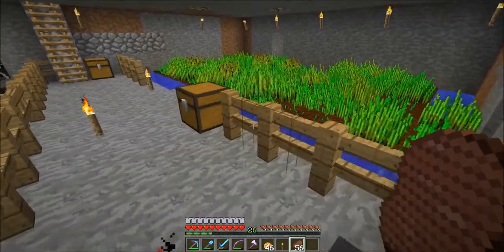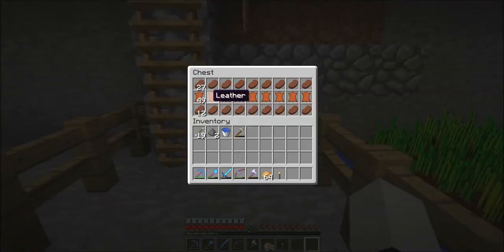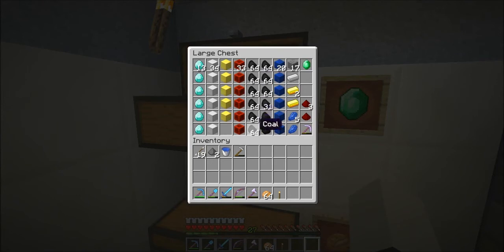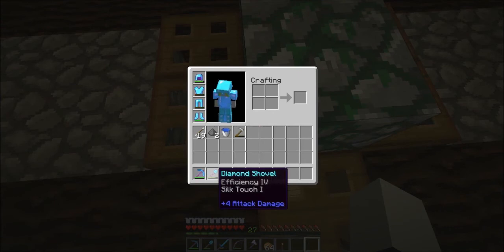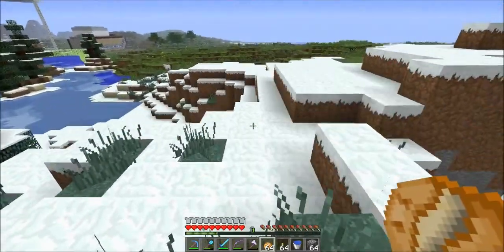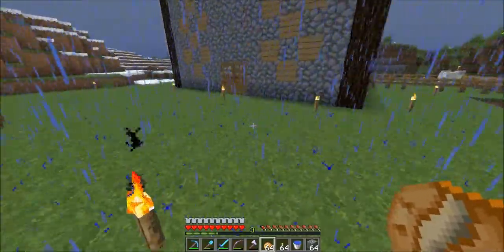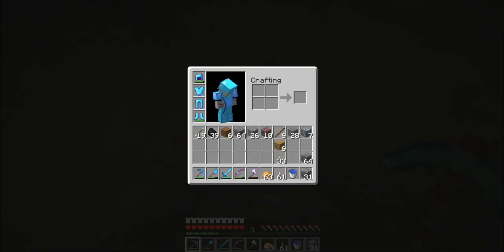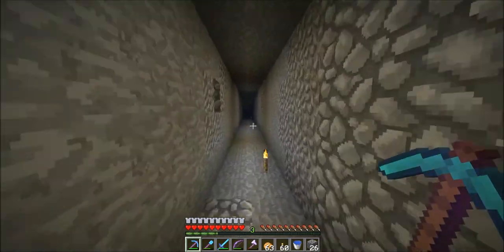Pekkarinne Plays Minecraft :: E40 - Mine & Talk